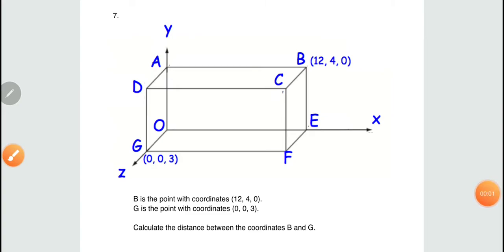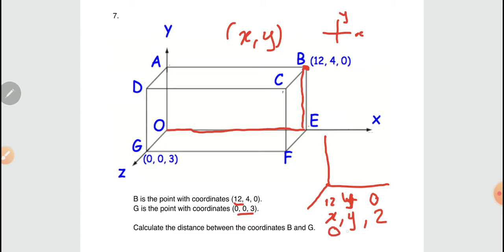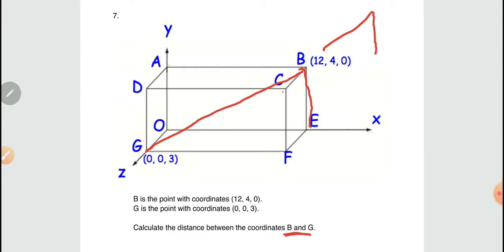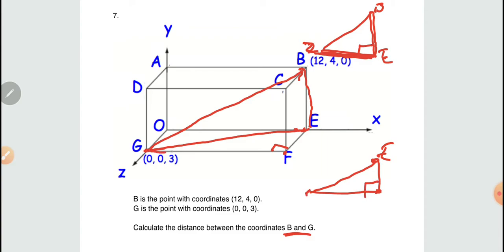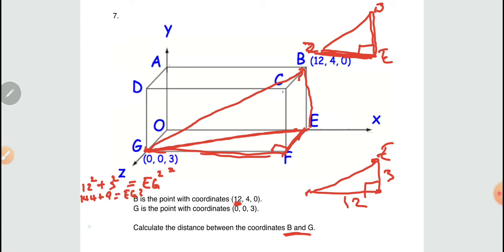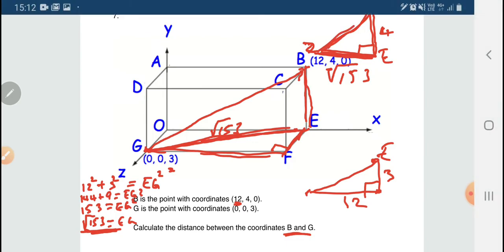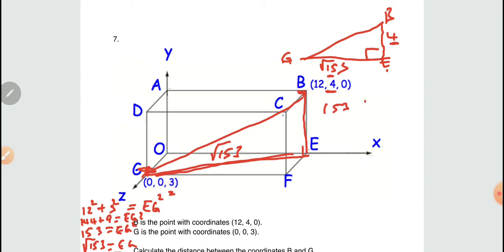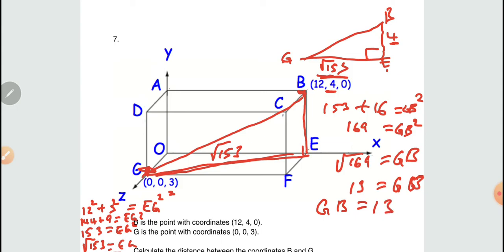Distance between two coordinates Q7